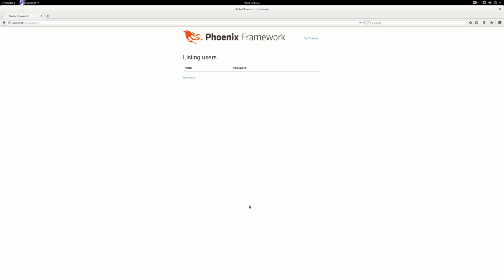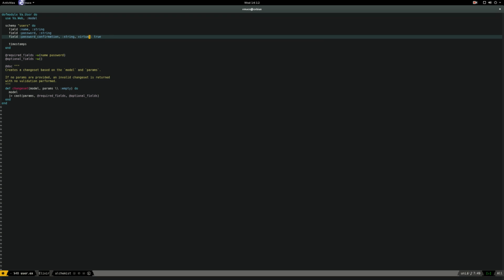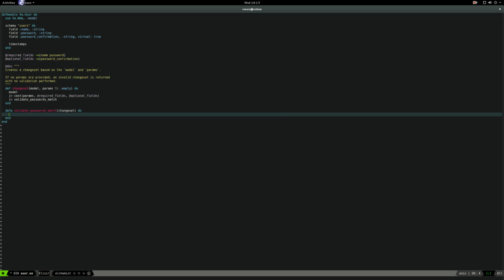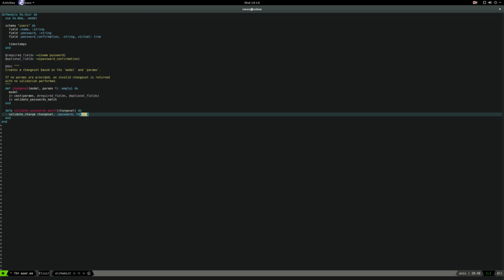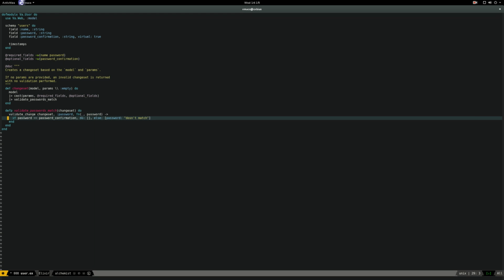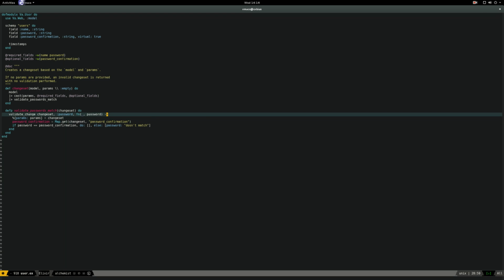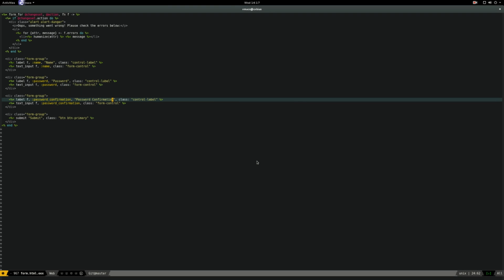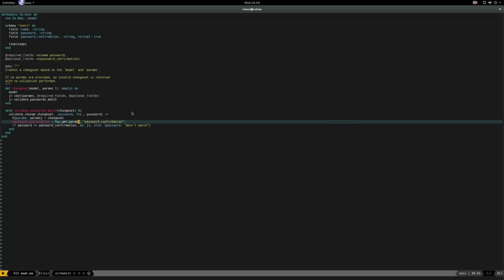Virtual Attributes w/ Phoenix and Ecto - S01E01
Virtual Attributes w/ Phoenix and Ecto